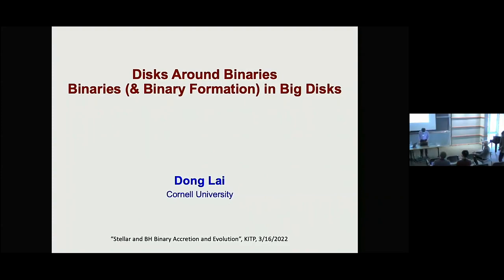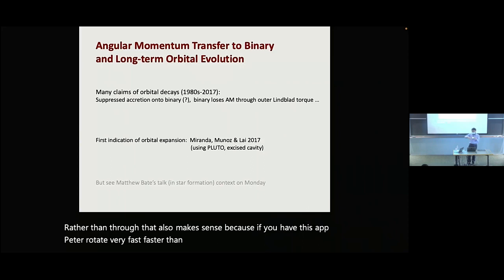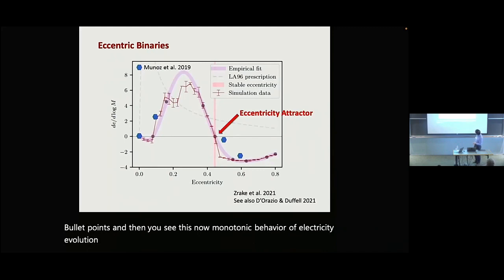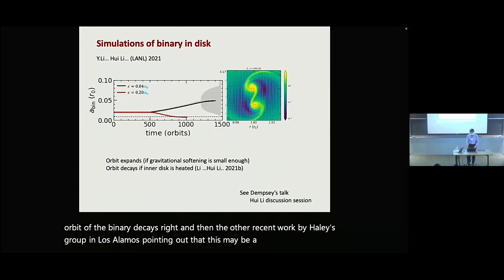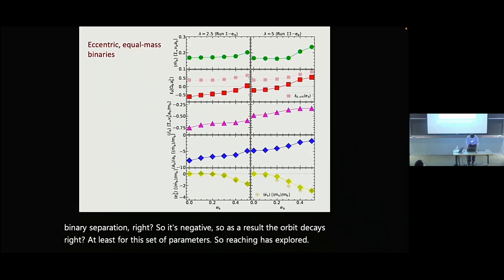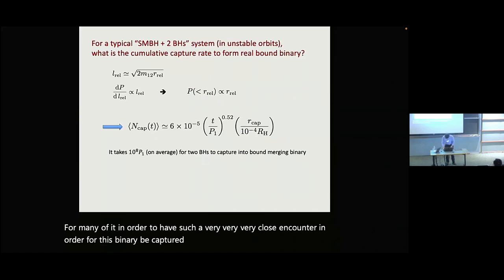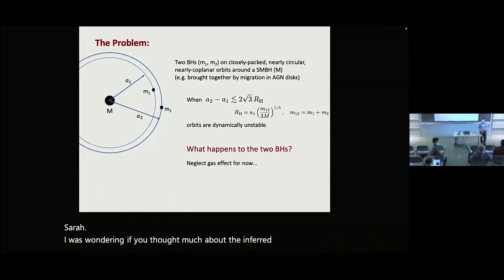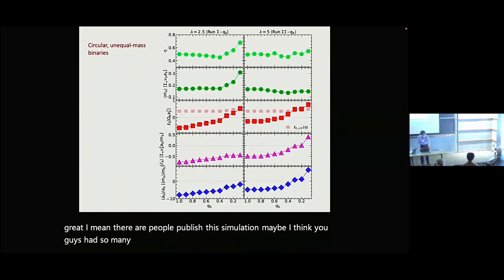Disks around Binaries and Binaries in Big Disks ▸ Dong Lai (Cornell)